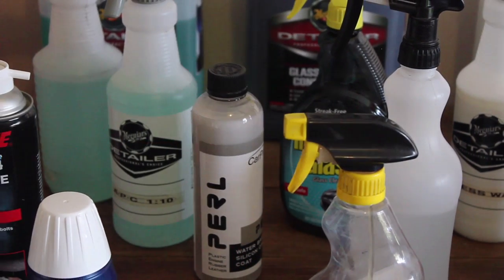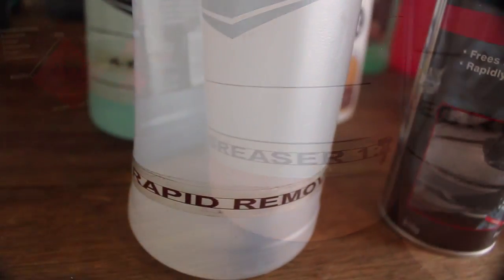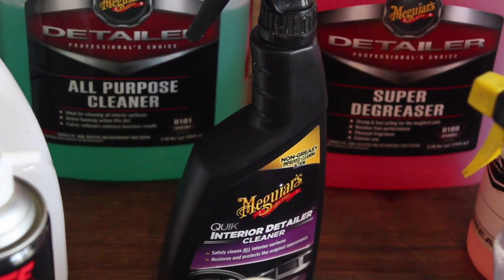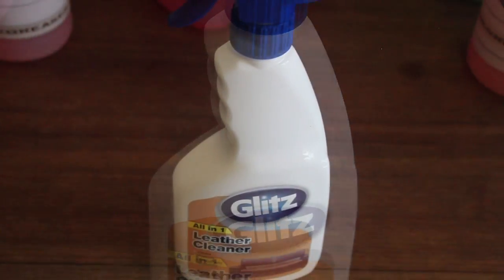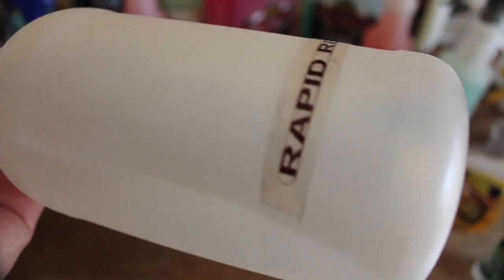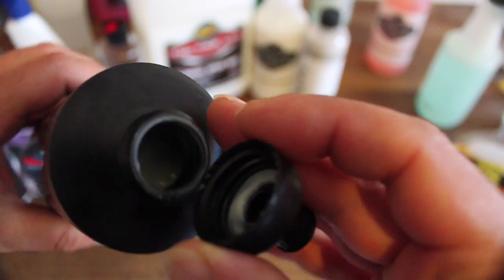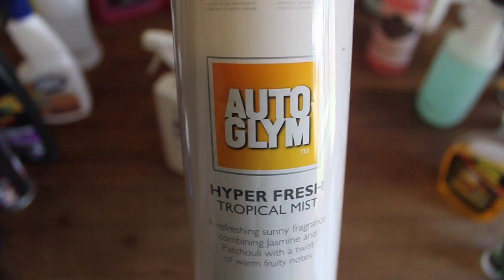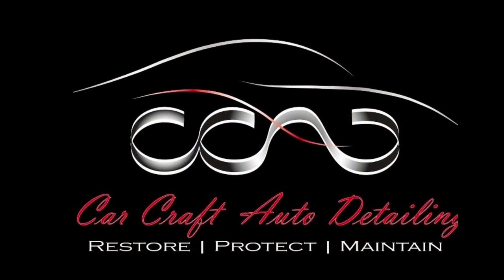Best Car Interior Cleaning, Dressing & Protection Products Reviewed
Visit the CCAD Amazon Storefront for my top detailing products:

🇺🇸U.S.A. 🇨🇦Canada 🇪🇺Europe Links:
My Current Favourite Interior Cleaner
My Current Favourite Interior Dressing
Meguiars APC
Meguiars Degreaser
Meguiars Interior Detailer
Meguiars X-Press Wax
Meguiars Glass Cleaner
Goo Gone
Bissell Spot Clean
CarPro Leather
CarPro Perl
CarPro Fabric
Stoner Invisible Glass
Duragloss Leather Conditioner
HD (Now 3D) Interior Dressing

Meguiars APC
Meguiars Degreaser
Meguiars Interior Detailer
Meguiars X-Press Wax
Meguiars Glass Cleaner
Goo Gone
Bissell Spot Clean
Stoner Invisible Glass
Duragloss Leather Conditioner